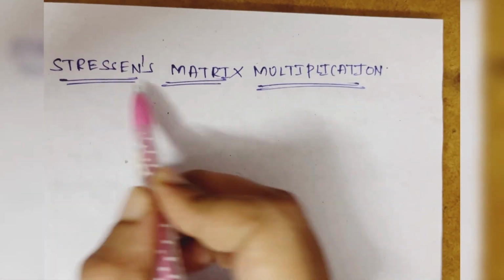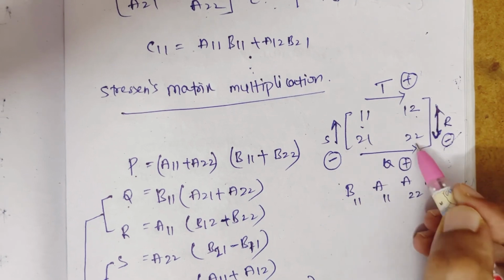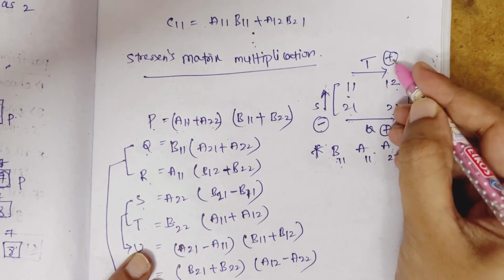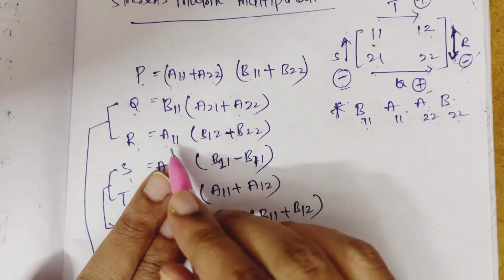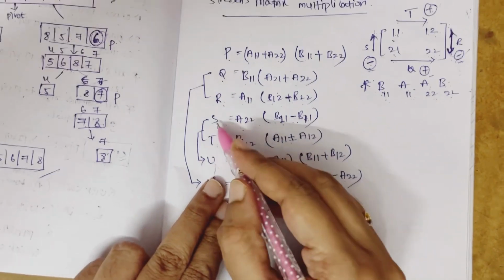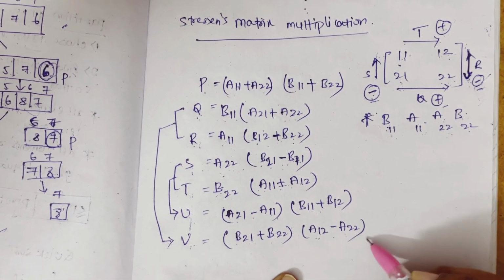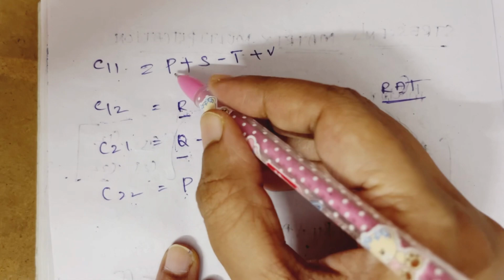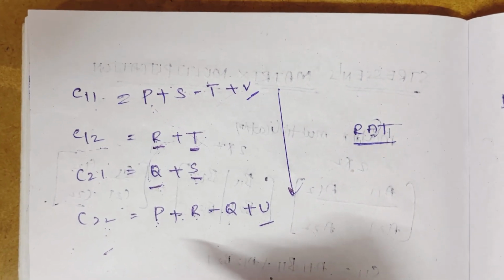Stresseens matrix multiplication algorithm with simple example in design analysis and algorithms